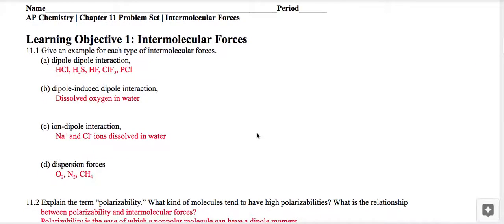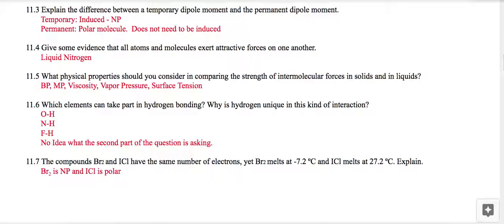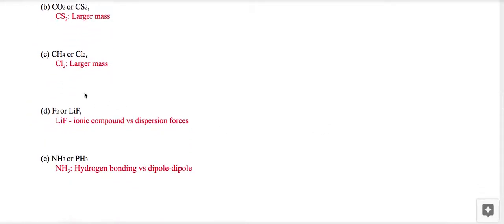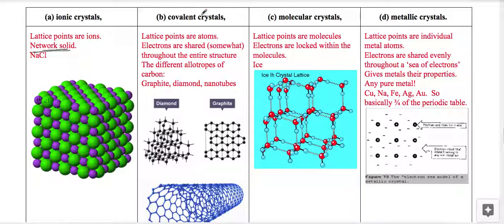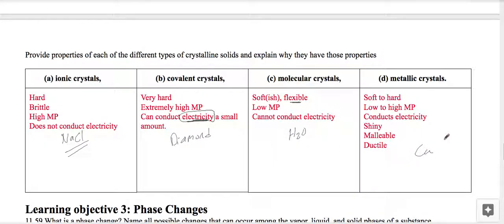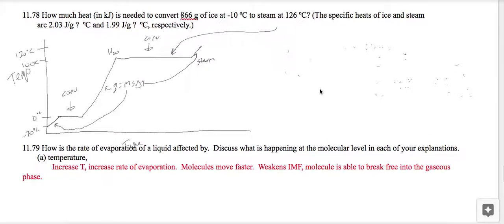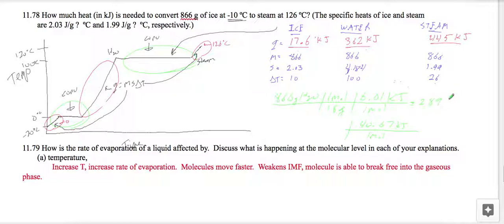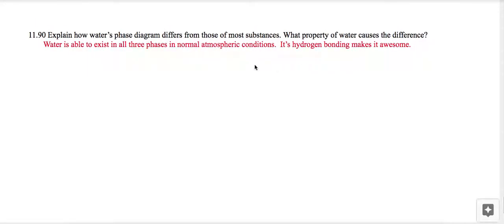AP Chemistry: Unit 7 - IMF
AP Chemistry video over unit 7 problems: Intermolecular Forces
01:12 Learning Objective 1: IMF
15:10 Learning Objective 2: Crystalline solids
22:00 Learning Objective 3: Phase changes